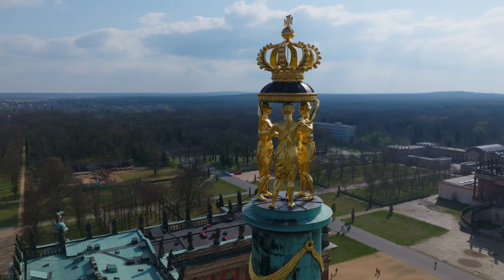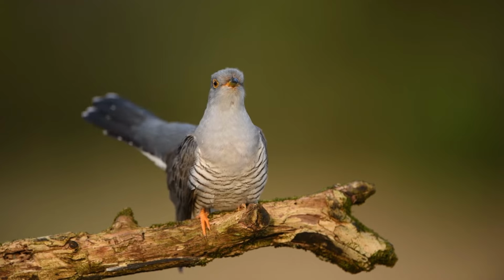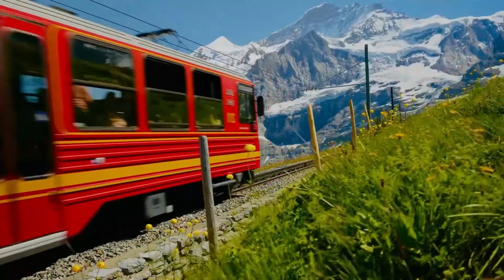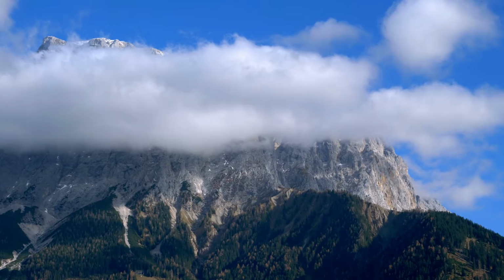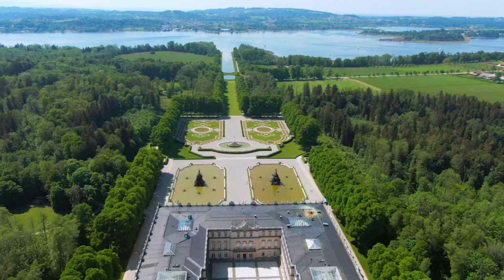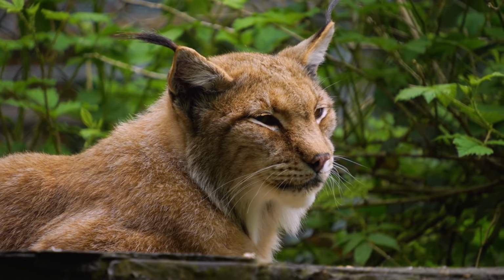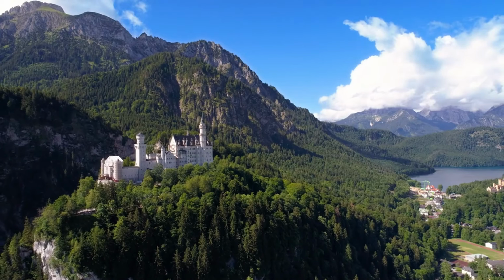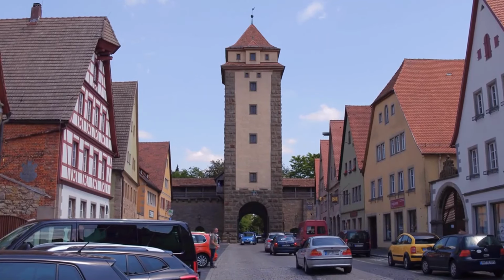Exploring Germany: 18 Must-Visit Hidden Gems!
Germany is known for its rich history and iconic cities, but what about its lesser-known wonders? In this video, we uncover 18 hidden gems that you absolutely must visit when traveling to Germany! From fairytale castles and quaint villages to secret natural wonders and off-the-beaten-path destinations, this guide will introduce you to the Germany you've never seen before.

🌍 In this video, we’ll explore:

Rakotzbrücke (Devil’s Bridge)
Bamberg’s Old Town
Eltz Castle
Berchtesgaden National Park
Spreewald
Quedlinburg
Wadden Sea
Triberg Waterfalls
And many more hidden gems!
These unique spots are perfect for adventurers, history lovers, and anyone seeking to experience Germany beyond the usual tourist trails.

✨ Have you visited any hidden gems in Germany? Drop a comment and share your favorite spot! 🇩🇪